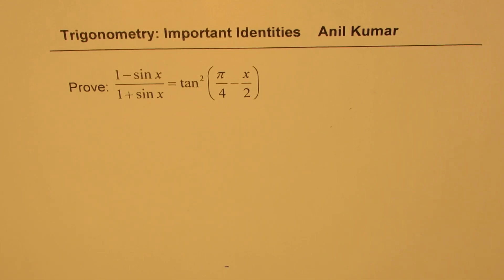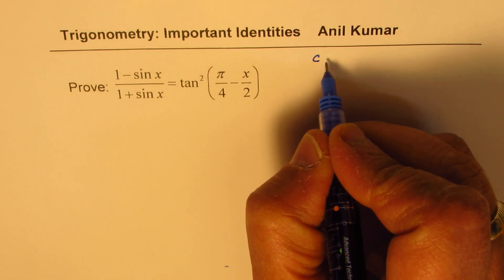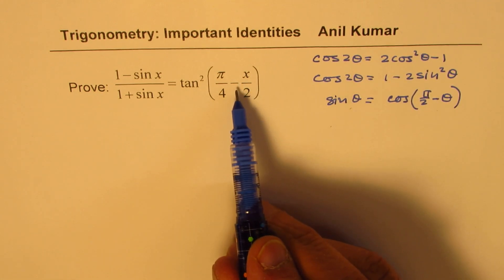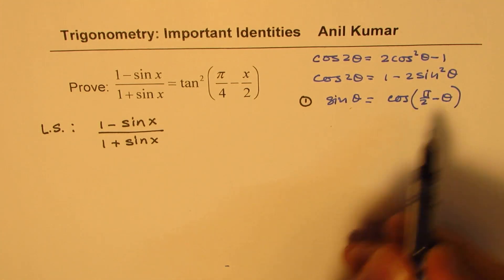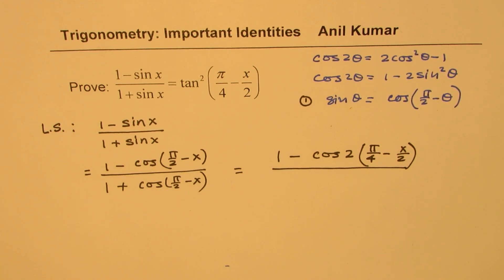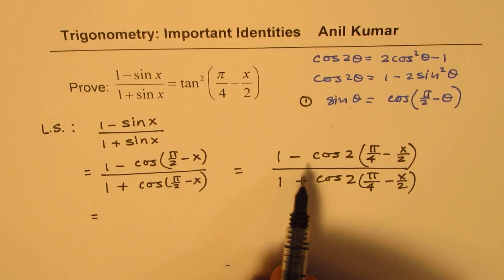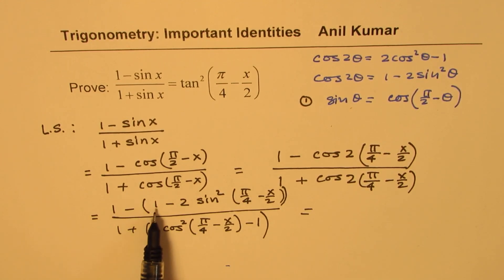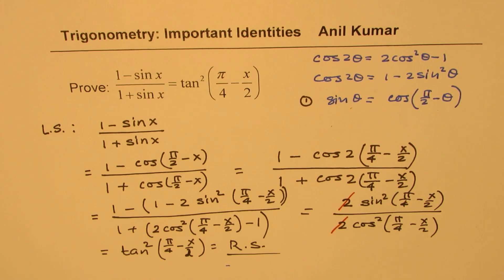Important Trigonometric Identity(1-sinx)/(+sinx) = tan^2(pi/4 - x/2) Level 2